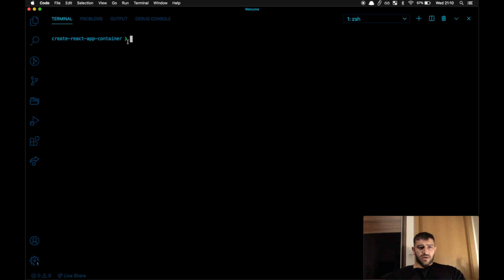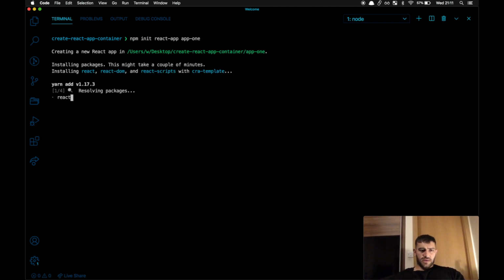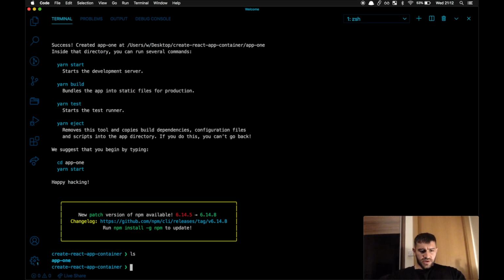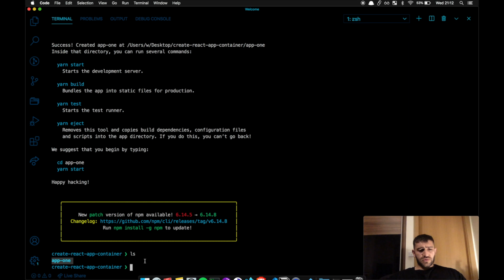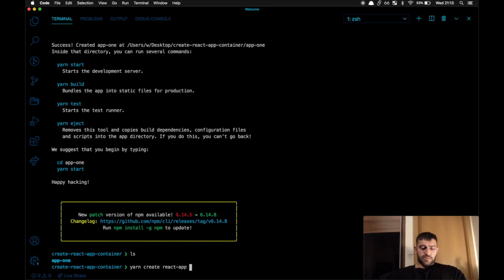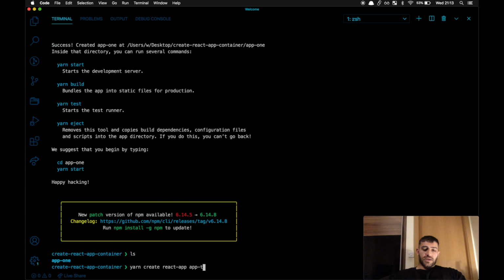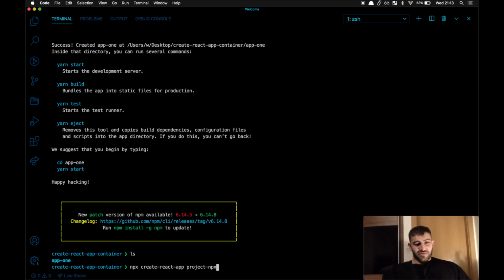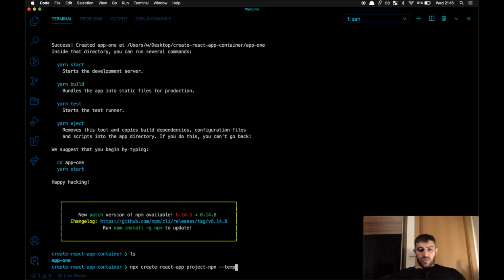Create react app using npm, yarn or npx with extra configuration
different ways of using the create-react-app cli tool as well as some configuration tricks that can can be useful.